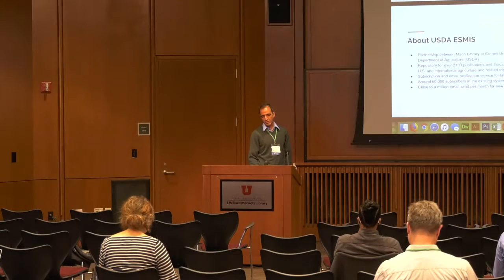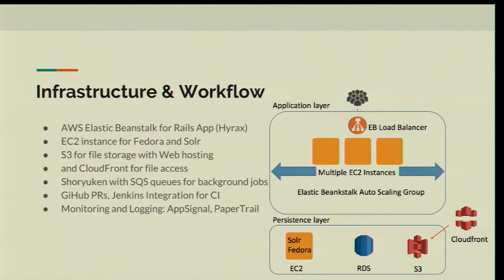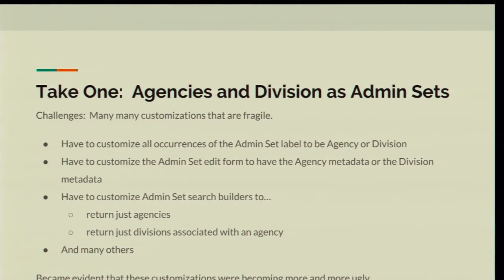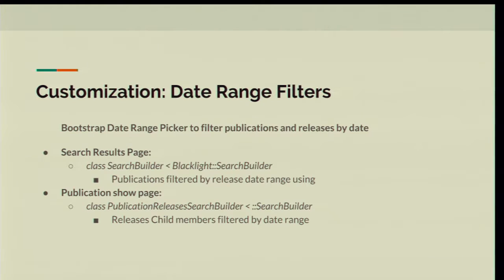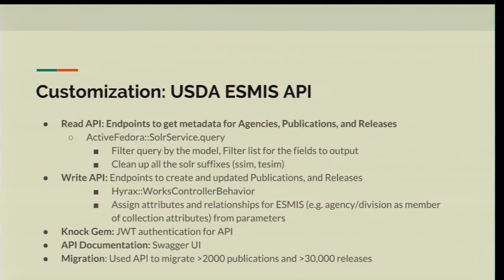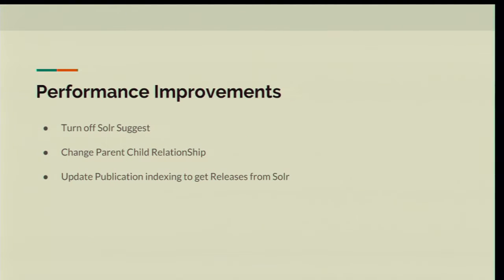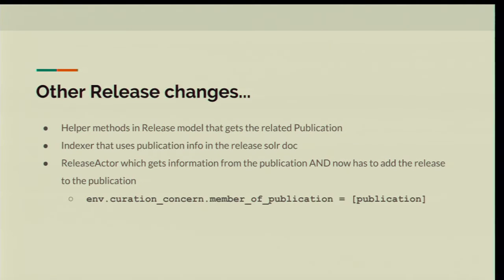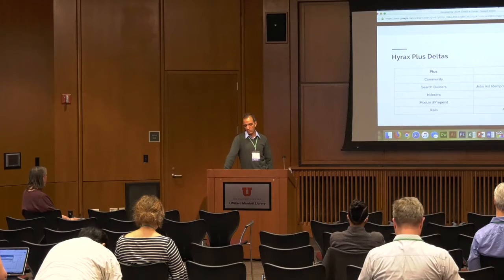Samvera, the Change we believed in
We will share our experience as we built the United States Department of Agriculture's Economics Statistics and Market Information System (USDA ESMIS) from Sufia 7.2 to Hyrax 2.1.